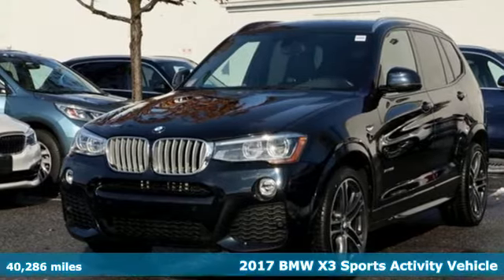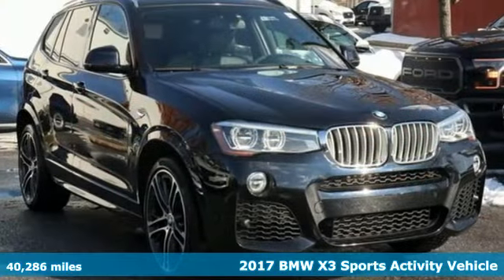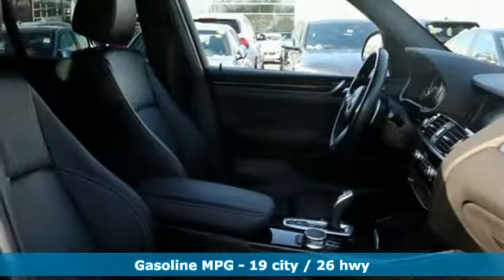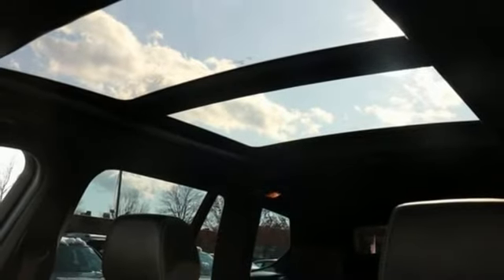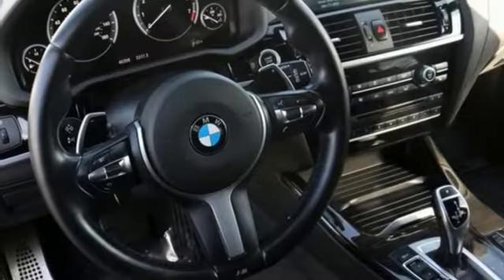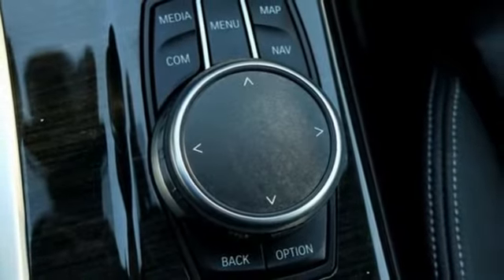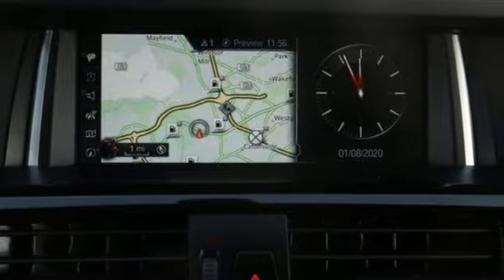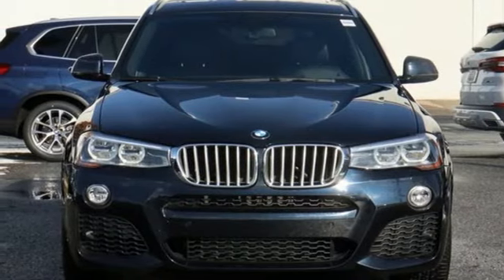Used 2017 BMW X3 Baltimore MD Woodlawn, MD 4P0658 - SOLD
Year: 2017
Make: BMW
Model: X3
Trim: xDrive35i
Engine: 3.0L I6 DOHC 24V TwinPower Turbo
Transmission: 8-Speed Automatic
Color: Black
Interior: Black
Mileage: 40286
Stock #: 4P0658
VIN: 5UXWX7C58H0U42315
JUST ARRIVED. PENDING INSPECTION. M.S.R.P $60,845, Harman Kardon surround sound, 8-Speed Automatic, Adaptive Full LED Lights, Advanced Real-Time Traffic Information, Automatic High Beams, BMW Connected App Compatibility, BMW Online & BMW Apps, Driving Assistance Package, Head-Up Display, Instrument Cluster w/Extended Contents, Lighting Package, M Sport Package, Navigation System, Rear-View Camera, Remote Services, Technology Package, Wheels: 20" x 8.5" Fr/20" x 10" Rr (Style 310M).brbrRecent Arrival! CARFAX One-Owner. Certified. BMW Certified Pre-Owned Details:brbr * Transferable Warrantybr * Warranty Deductible: $0br * 1 year/Unlimited miles beginning after new car warranty expires.br * Multipoint Point Inspectionbr * Roadside Assistancebr * Vehicle Historybrbr19/26 City/Highway MPG 19/26 City/Highway MPGbrbr*Your additional costs are sales tax, tag and title fees for the state in which the vehicle will be registered, any dealer-installed options (if applicable) and a $299 dealer processing fee (not required by law). Additional conditional manufacturer offers and incentives may apply and are not reflected in the listed Every internet price includes current applicable manufacturer rebates and incentives, but certain conditions apply to some of these offers. The offers and conditions on this vehicle may require financing through Bmw Financial Services. While every reasonable effort is made to ensure the accuracy of this information, we are not responsible for any errors or omissions contained on these pages. Please verify any information in question with the dealer.

Address:
6700 Baltimore National Pike